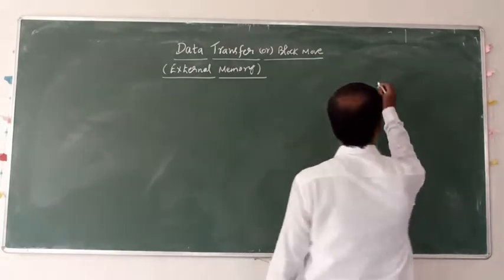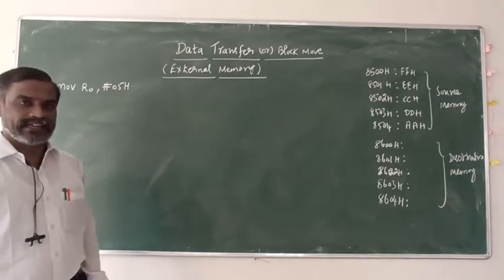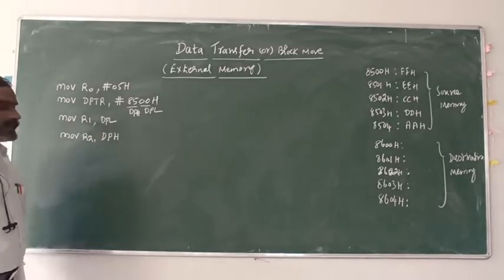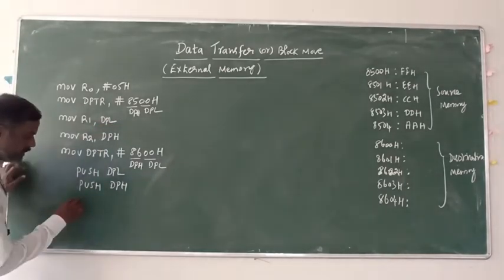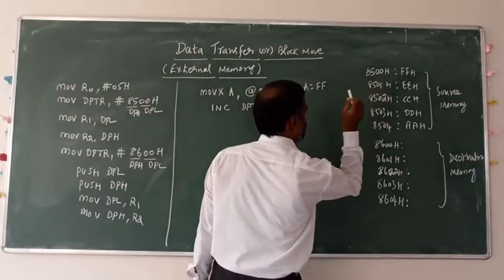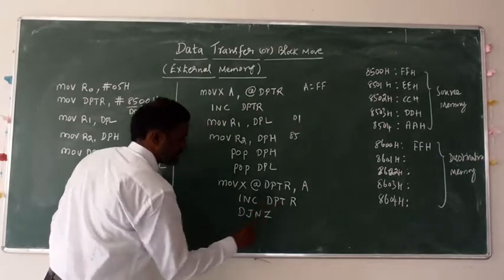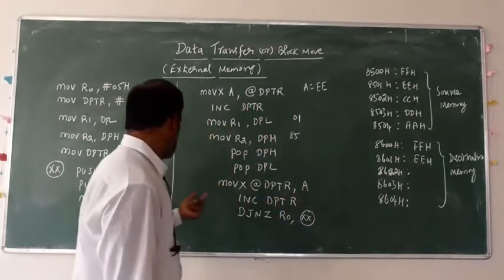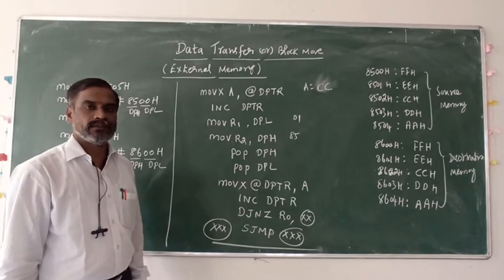Data Transfer-External Memory-8051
Data Transfer or Block Move using 8051Microcontroller-External Memory